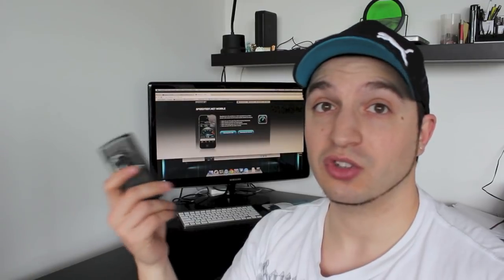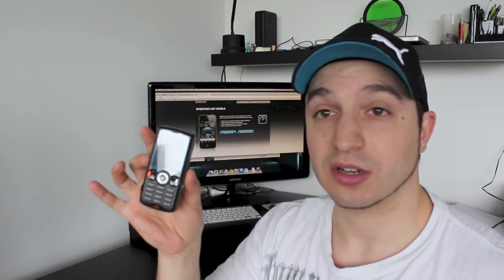The Difference Between 2G 3G 4G and LTE Speeds Explained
A full explanation of the difference between 2G, 3G, 4G and LTE speeds.